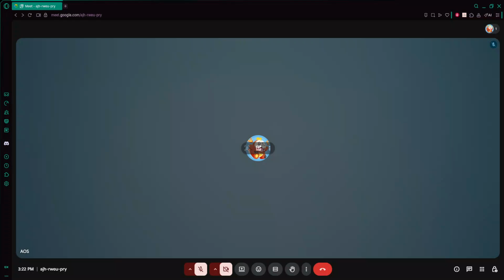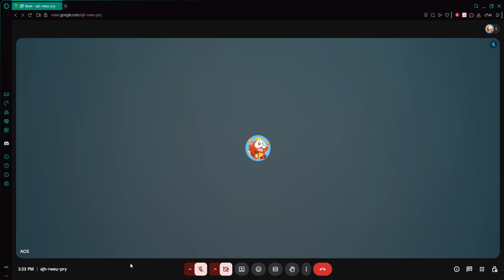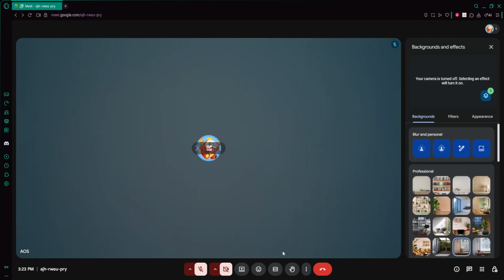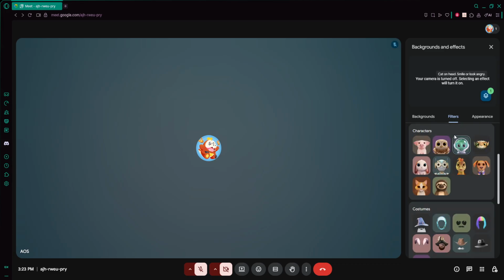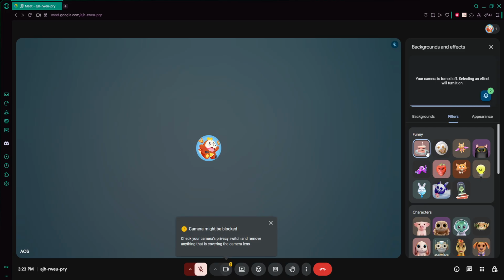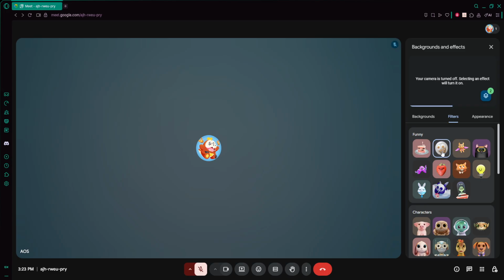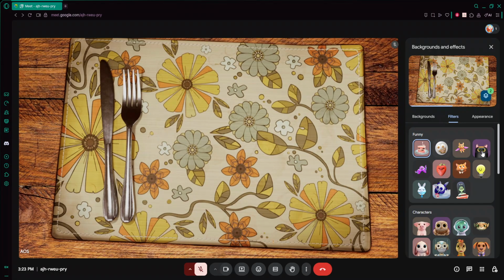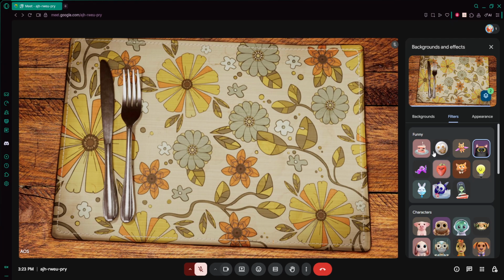How To Add Filter On Google Meet (Easily)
In this video, we dive into the essential steps for adding filters on Google Meet, enhancing your virtual meetings with visual flair. Discover how to navigate the platform’s features effectively, allowing you to personalize your video calls and make them more engaging.

By the end of this tutorial, you will have a clear understanding of the process involved in applying filters, and you'll be ready to give your next meeting a unique touch. Watch till the end to maximize your Google Meet experience and impress your colleagues and friends with your new skills!